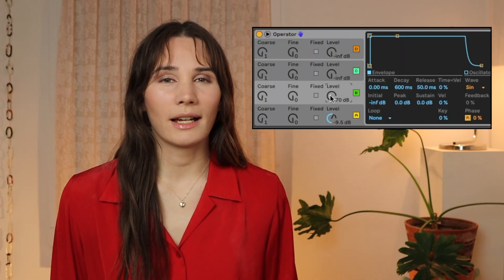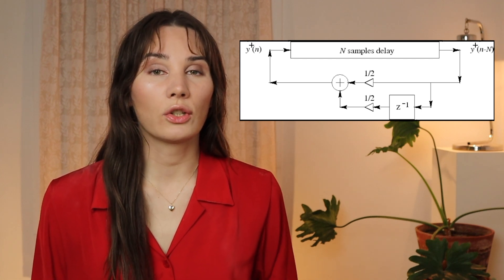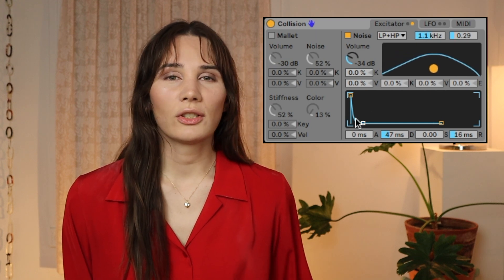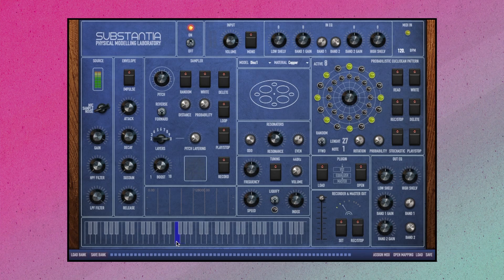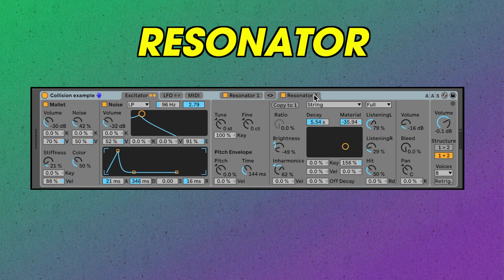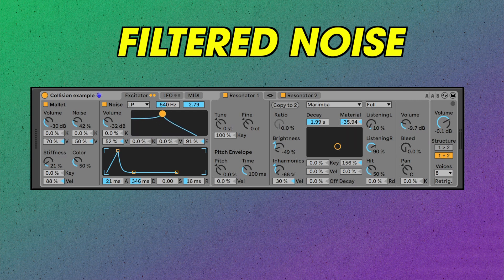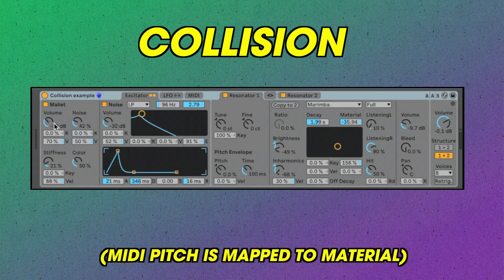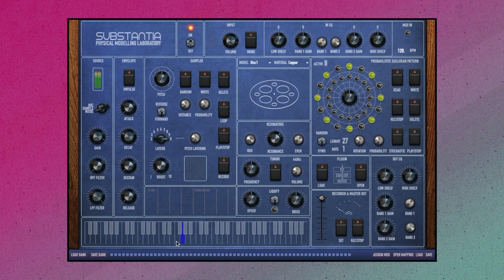Physical Modelling Synthesis | Explanation and Tutorial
make music on the computer? 10x your progress with personalized one-on-one lessons
$ Support Sounds Good $
☺ Sarah on the Internet ☺
0:00 Why Should I Care?
3:07 How Does It Work?
5:01 Tutorial
8:51 Other Synths That I Like
9:44 Bye!